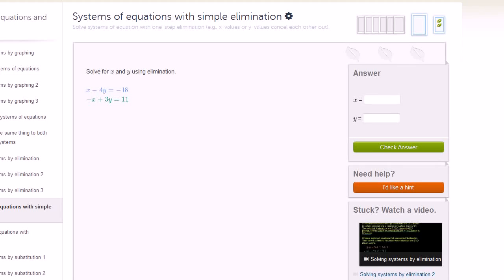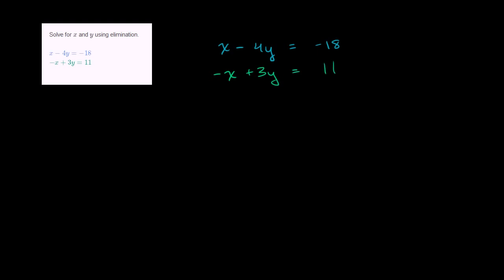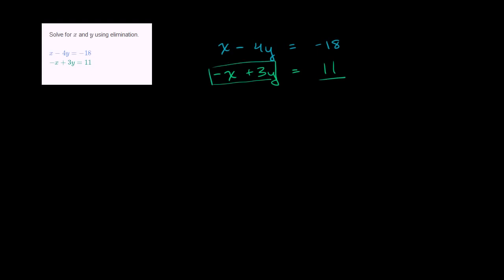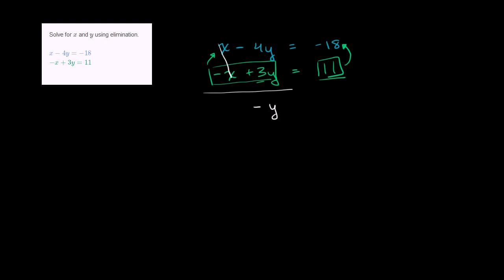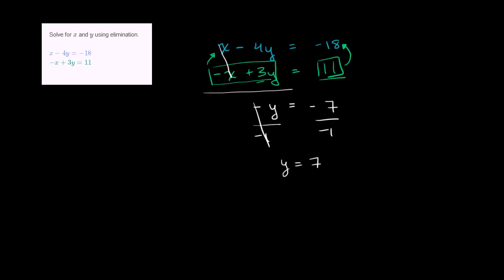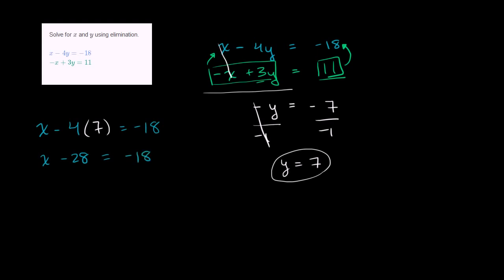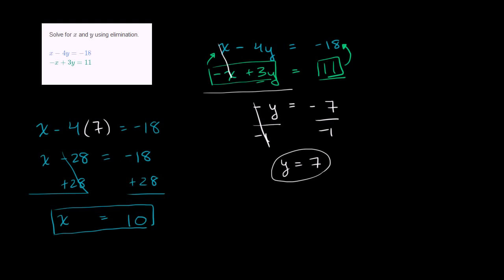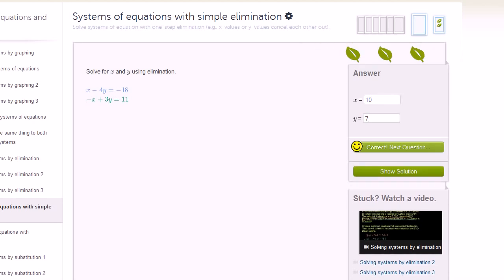Math Class - Simple Elimination Practice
Simple elimination practice | Solving systems with ...

... Practice solving systems of equations through simple elimination ... Simple elimination practice;
Elimination method - free math help

Free math help. Math Lessons, Calculators and Homework Help . ... The elimination method of solving systems of equations is also called the addition method.
Elimination Method Using Multiplication | Free Math ...

This website is dedicated to provide free math ... we have seen how to solve linear equations using elimination method by addition or ... Practice Questions: Solve ...
9th Grade Math: Elimination Help - TuLyn

Many 9th grade math students find elimination difficult. ... we have over 2000 math video tutorial clips including elimination videos, elimination practice word ...
Elimination Method: Linear Equations elimination method ...

This website is dedicated to provide free math worksheets, word ... Elimination method is one of the best methods of solving the linear ... Practice Questions:
Math.com - World of Math Online

Find math jobs at the Math.com Career Center. We hope your visit to math.com brings you a greater love of mathematics, both for its beauty and its power to help solve ...
Elimination Method Algebra Worksheets - Math tutorials ...

Elimination Method Algebra Worksheets, ... ... Grade by Grade ...
IXL - Solve a system of equations using elimination: word ...

Fun math practice! ... Eighth grade  Y.11 Solve a system of equations using elimination: word problems
IXL - Solve a system of equations using elimination (8th ...

Fun math practice! ... Eighth grade  Y.10 Solve a system of equations using elimination
Substitution and Elimination - Math Forum - Ask Dr. Math

Substitution and Elimination Date: ... To find a simple explanation of that, ... The Math Forum